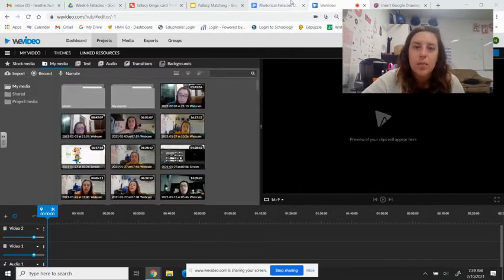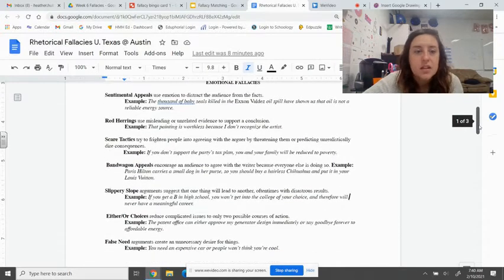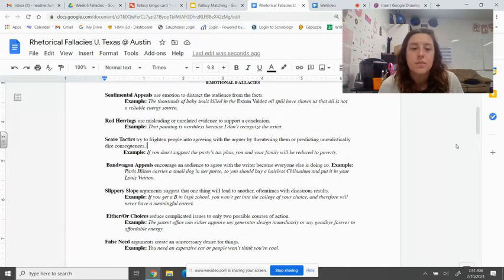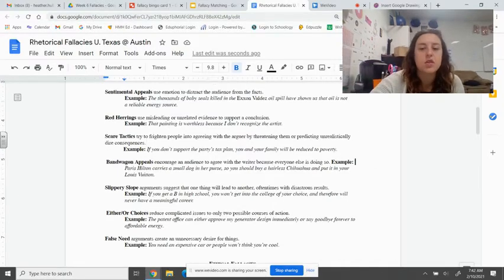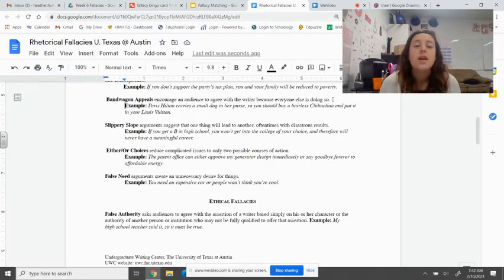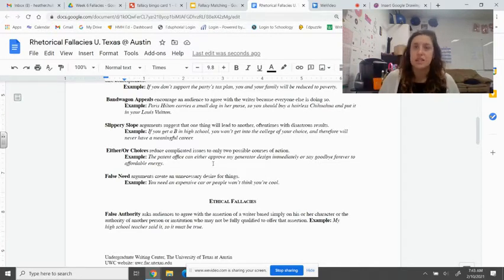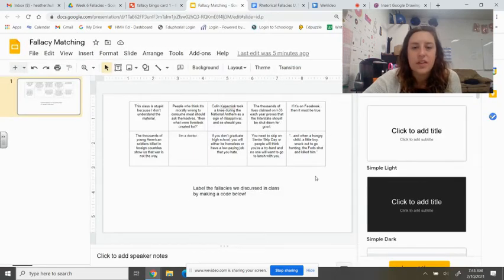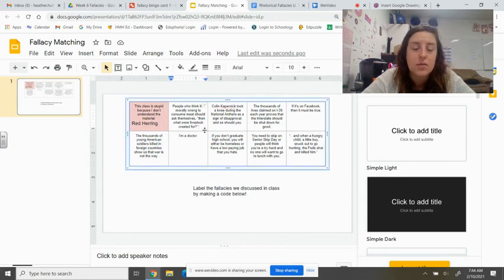2/10 Emotional Fallacies